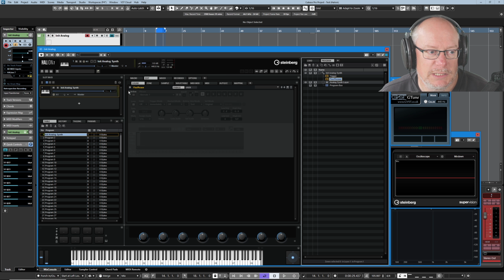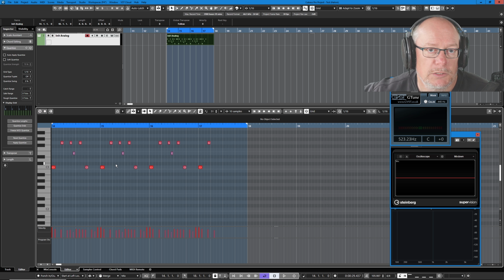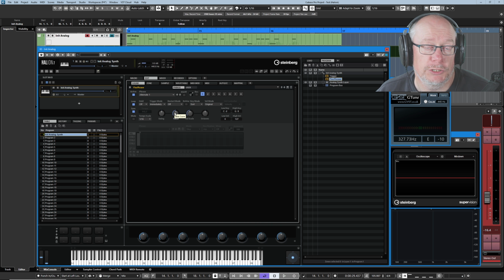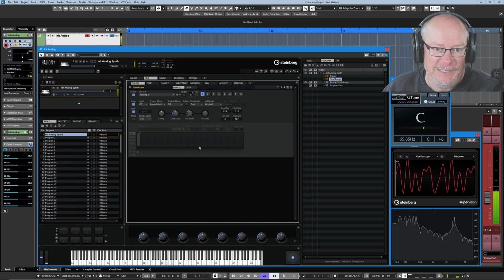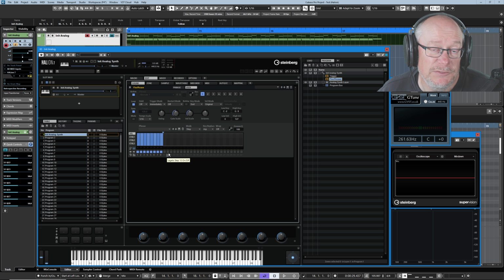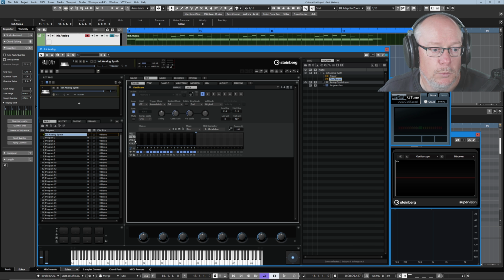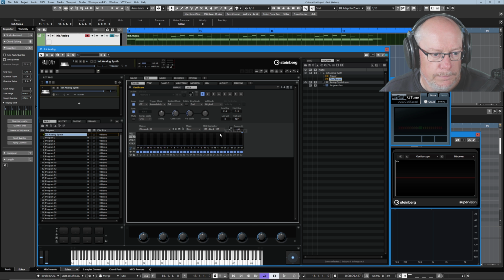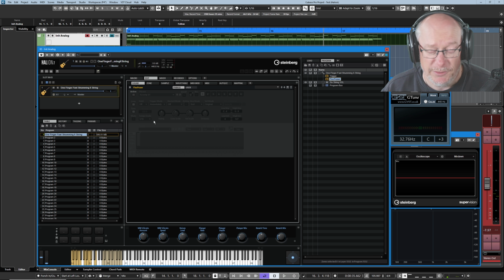Halion 7 Tutorial #25 - How To Use The FlexPhraser